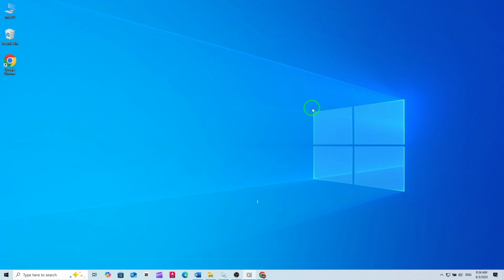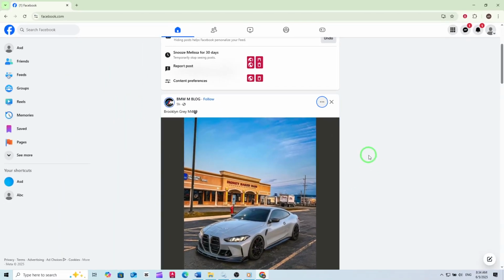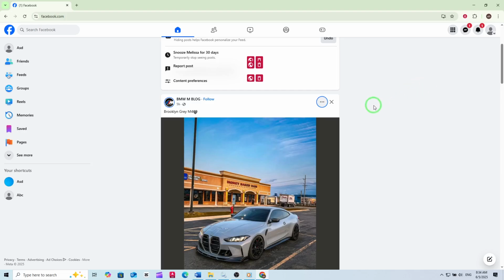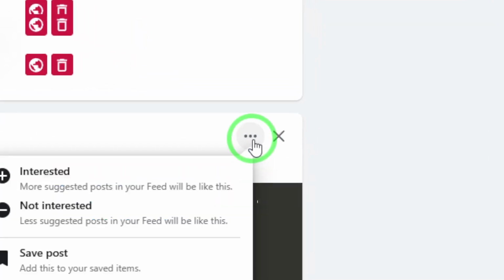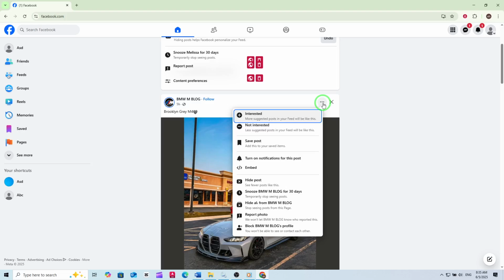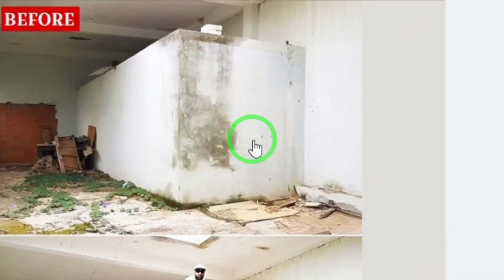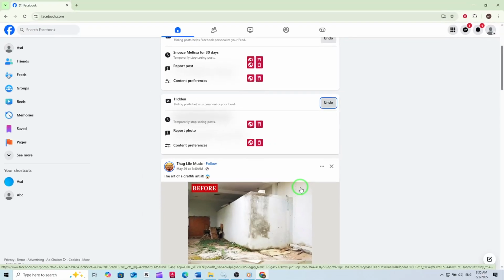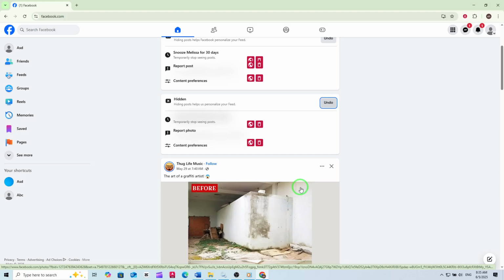How To Hide A Page Post On Facebook On PC (New Update)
Learn how to hide a page post on Facebook using your PC with the latest update. This quick guide will help you keep your Facebook feed organized and control what you see from pages you follow.

Follow these steps:

1. Open Facebook from your browser

2. Find the post of the page

3. Click on the three dots at the post

4. Choose Hide post

This method works with the newest Facebook interface, making it easy to manage your page content visibility on desktop. Perfect for anyone wanting a cleaner, more personalized Facebook experience[1][2][3].

Chapters:
00:00 Intro
00:12 Soultion
01:05 Outro